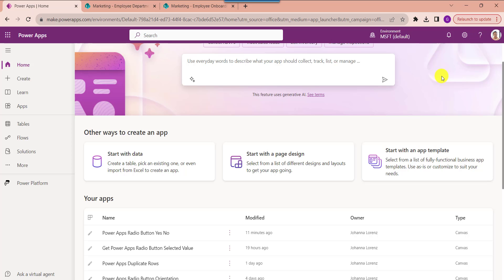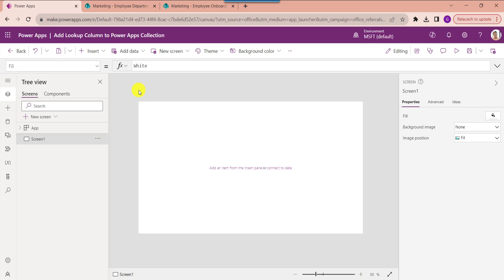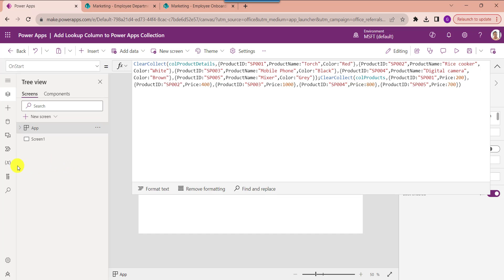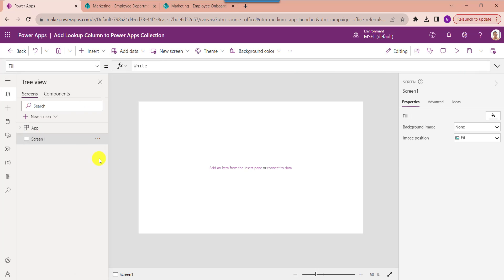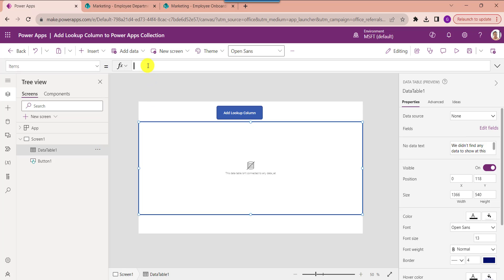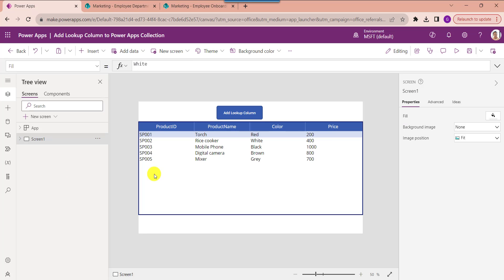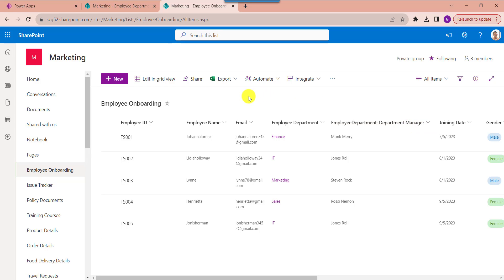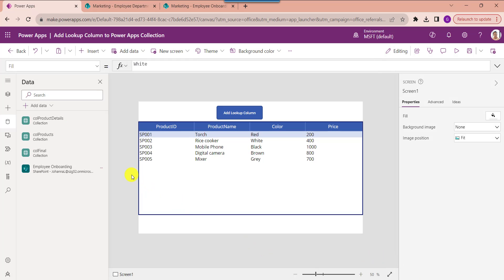Add Lookup Column to Power Apps Collection | How to Use Lookup Column in Power Apps Collection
Power Apps LookUp Function identifies the first table entry corresponding to a formula. We can use the Power Apps LookUp() function to find a record matching one or more criteria. In almost every app, the PowerApps LookUp feature is utilized.

Whenever we create two related Power Apps collections, you can easily add a lookup column based on the same column in both collections. Also, you can retrieve the lookup column from the SharePoint list to the Power Apps collection as well.

Here, from this Microsoft Power Apps video, we learned all about the Power Apps collections and added a lookup column, like:

1. add a lookup column from a Power Apps collection
2. How to display the Power Apps collection on a data table
3. Find created collections under the variables section
4. How to add a SharePoint LookUp column to the Power Apps collection
Visit a complete tutorial on How to Add a Lookup Column to Power Apps Collection